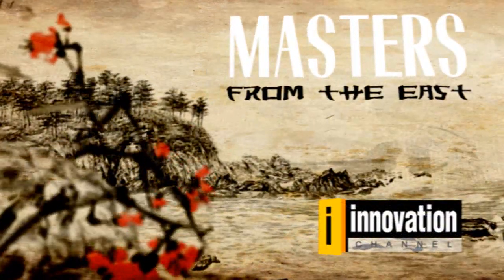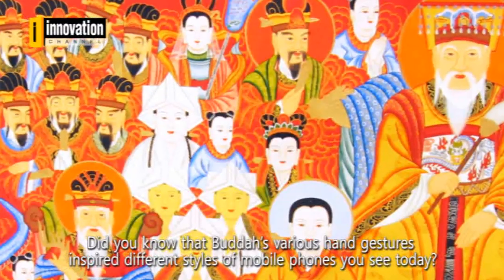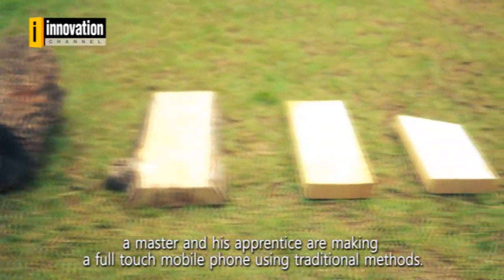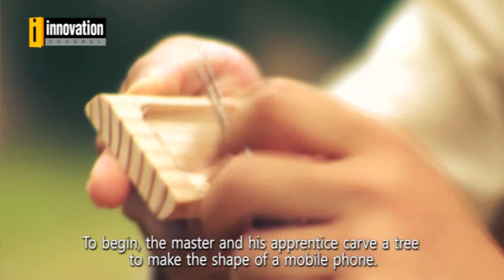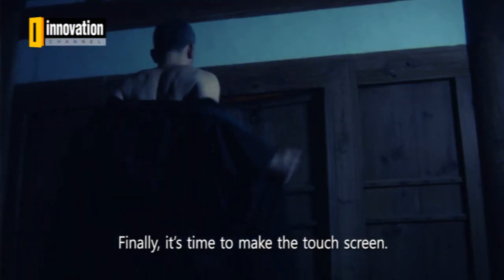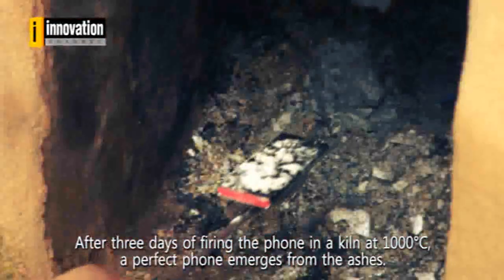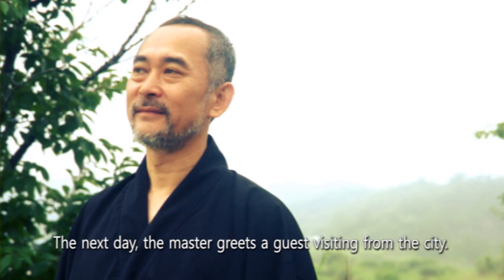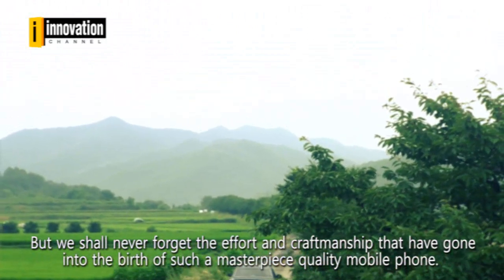The new LG Chocolate - Masters from the East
The new LG Chocolate! Innovate in style and experience the LG BL40 Chocolate.